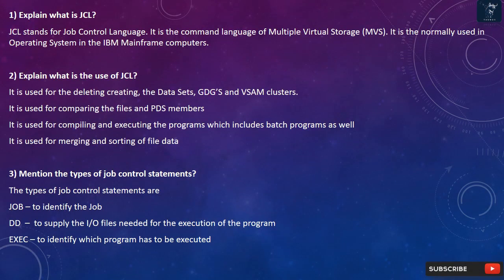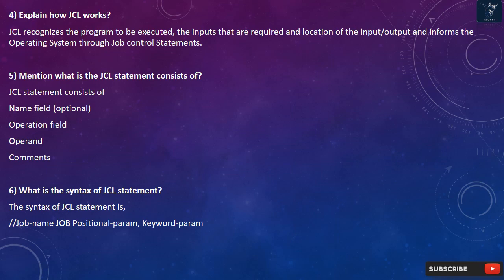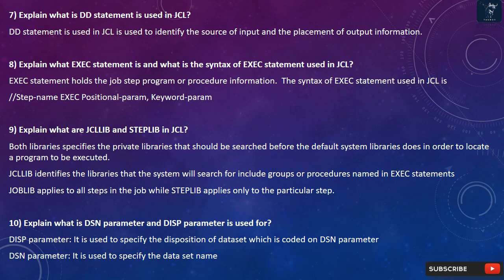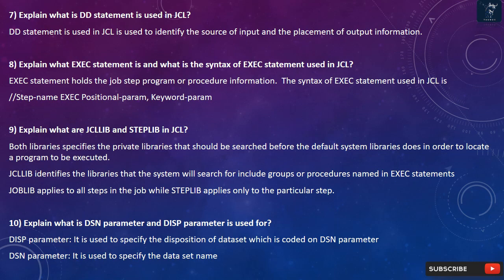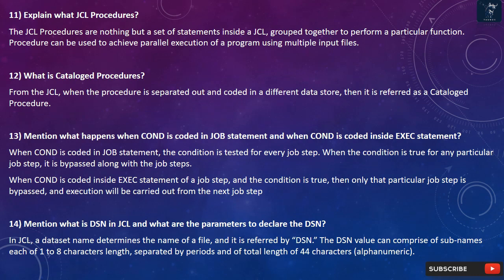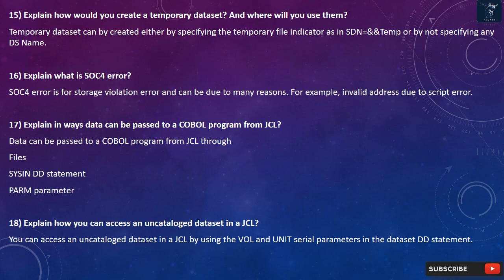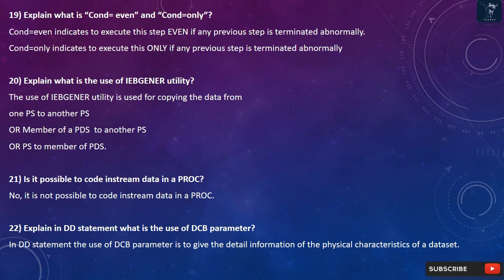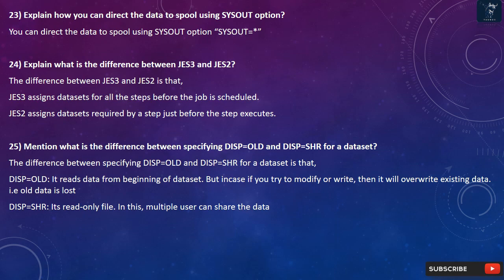JCL Interview Questions and Answers | Top 25 Q&A for Cracking JCL Interviews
JCL (Job Control Language) is a crucial aspect of mainframe computing, and mastering it can open doors to exciting career opportunities. In this video, we've compiled a comprehensive set of JCL interview questions along with detailed answers. Whether you're a fresh graduate or an experienced professional, this resource will help you ace your JCL interview and stand out in the mainframe industry. Watch now and boost your job prospects!

JCL Interview Questions for Freshers & Experienced
Here are JCL interview questions and answers for freshers as well as experienced candidates to get their dream job.

Top 25 JCL Interview Questions and Answers:

1) Explain what is JCL?
2) Explain what is the use of JCL?
3) Mention the types of job control statements?
4) Explain how JCL works?
5) Mention what is the JCL statement consists of?
6) What is the syntax of JCL statement?
7) Explain what is DD statement is used in JCL?
8) Explain what EXEC statement is and what is the syntax of EXEC statement used in JCL?
9) Explain what are JCLLIB and STEPLIB in JCL?
10) Explain what is DSN parameter and DISP parameter is used for?
11) Explain what JCL Procedures?
12) What is Cataloged Procedures?
13) Mention what happens when COND is coded in JOB statement and when COND is coded inside EXEC statement?
14) Mention what is DSN in JCL and what are the parameters to declare the DSN?
15) Explain how would you create a temporary dataset? And where will you use them?
16) Explain what is SOC4 error?
17) Explain in ways data can be passed to a COBOL program from JCL?
18) Explain how you can access an uncataloged dataset in a JCL?
19) Explain what is “Cond= even” and “Cond=only”?
20) Explain what is the use of IEBGENER utility?
21) Is it possible to code instream data in a PROC?
22) Explain in DD statement what is the use of DCB parameter?
23) Explain how you can direct the data to spool using SYSOUT option?
24) Explain what is the difference between JES3 and JES2?
25) Mention what is the difference between specifying DISP=OLD and DISP=SHR for a dataset?